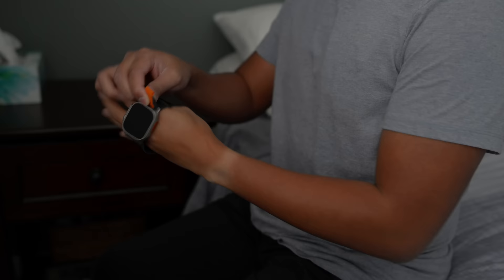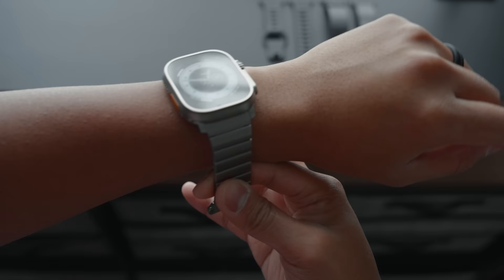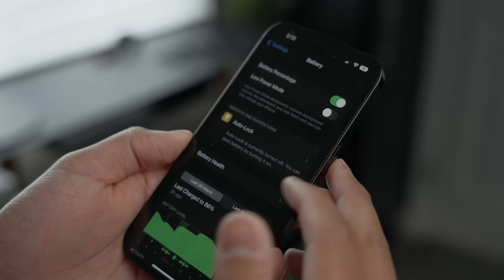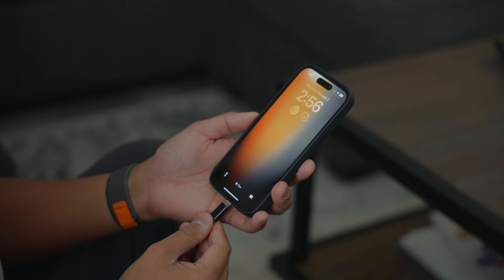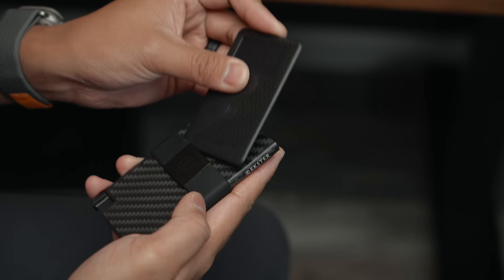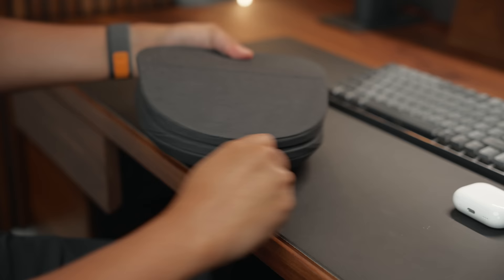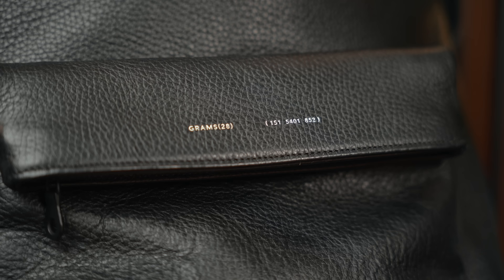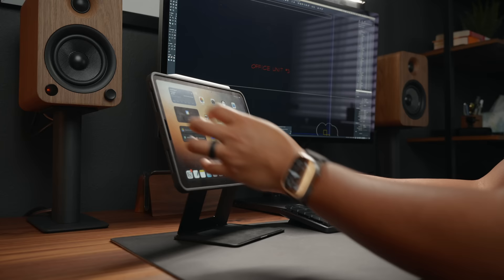My Minimal Everyday Carry 2023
Timestamps:
0:00 Intro
0:21 Watch
1:26 Phone
2:56 Portable Battery Pack
3:17 Wallet
4:21 Earbuds
5:25 Keys
5:47 Backpack
6:21 Devices

iPhone Silicone Case
Portable Battery Pack
Airpods Pros 2
Key Organizer
iPad Pro Case

*Hire Me for Design or Consult*